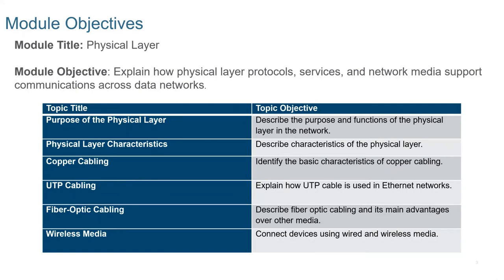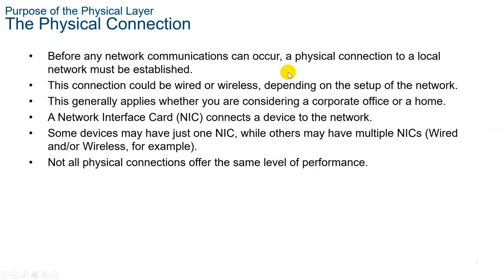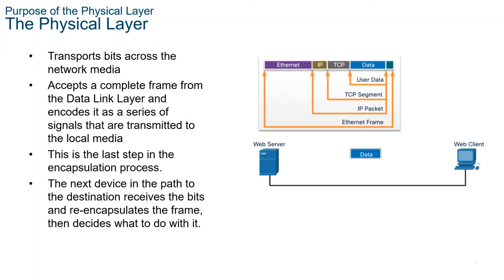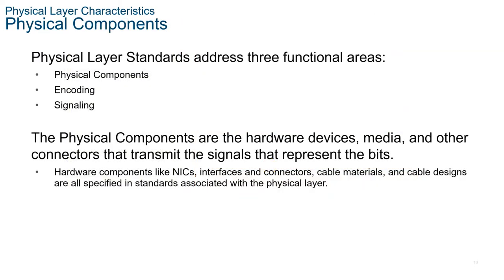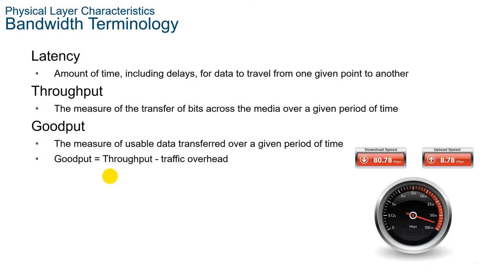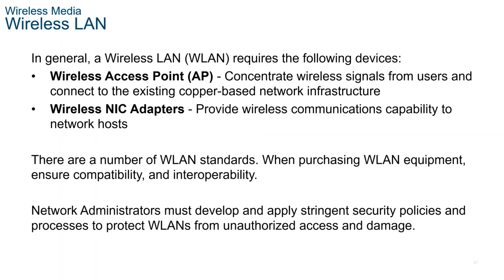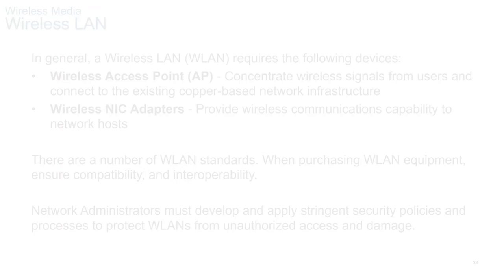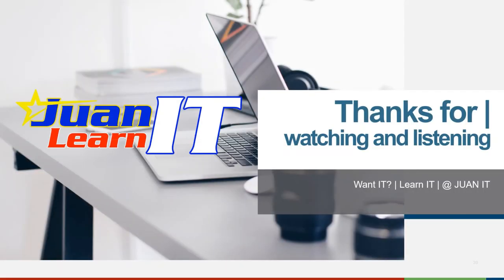Module 4 Physical Layer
This video lecture discusses  Physical Layer of the OSI Layers.
Topic Outline:
- Purpose of the Physical Layer
- Physical Layer Characteristics
- Copper Cabling
- UTP Cabling
- Fiber-Optic Cabling
- Wireless Media